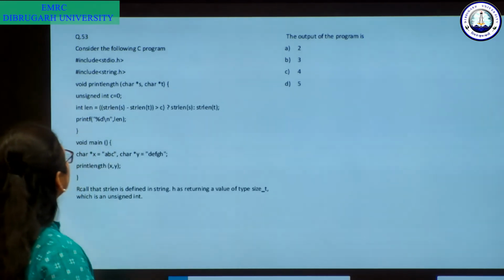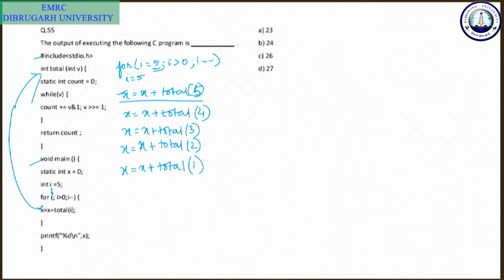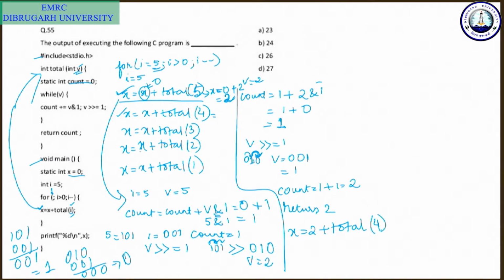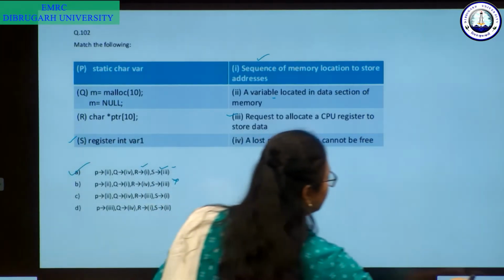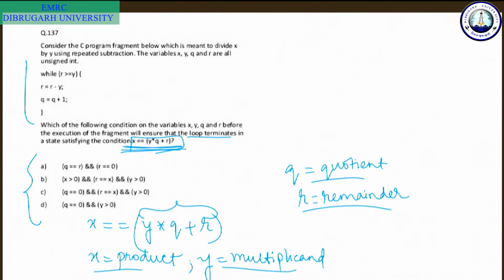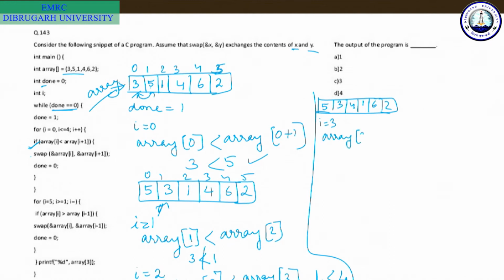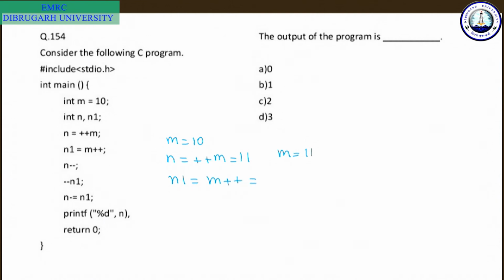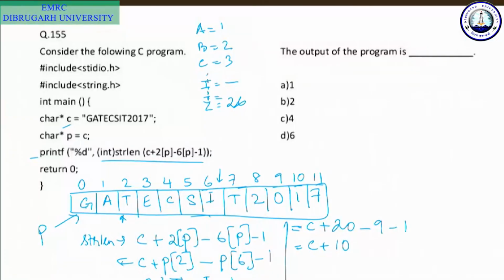GATE(CS) - 2017(C-Programming Questions with Explanation)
This video discusses about the C-programming questions asked in GATE(CS)-2017.The solution to the questions are discussed step by step so that the viewers can understand how the answer is achieved.